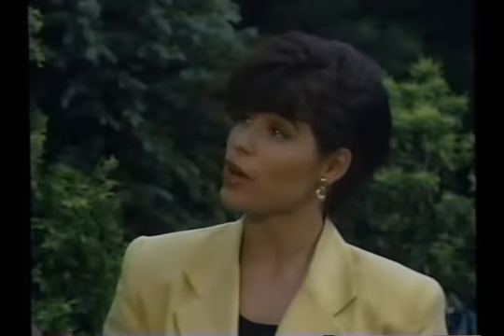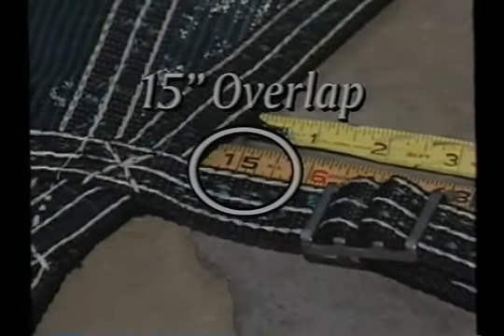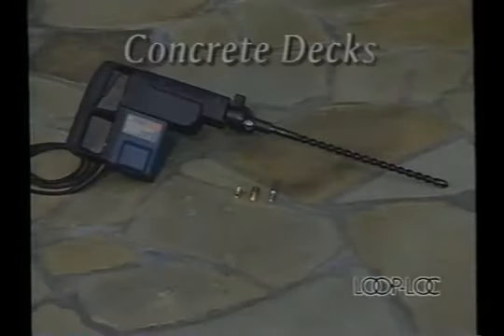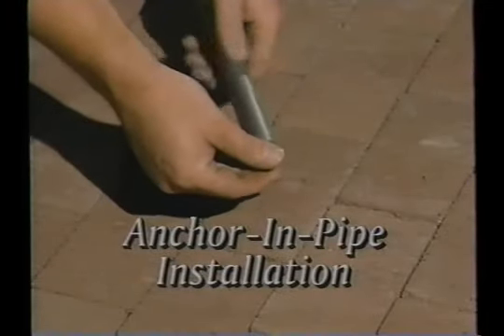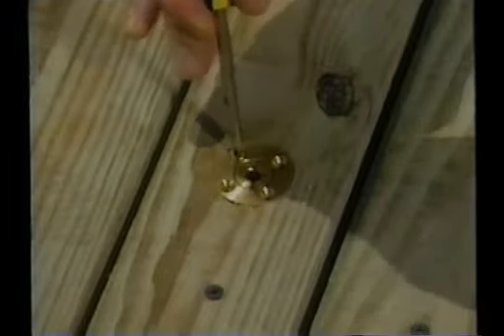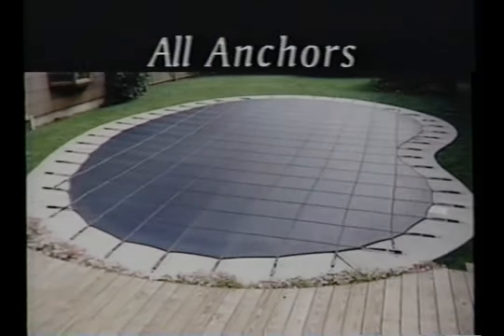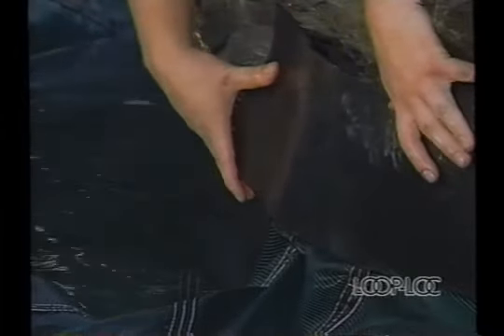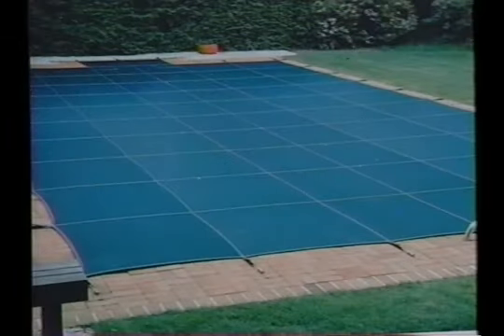LOOP-LOC Installation Instructions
Installation video for installing a LOOP-LOC safety cover.